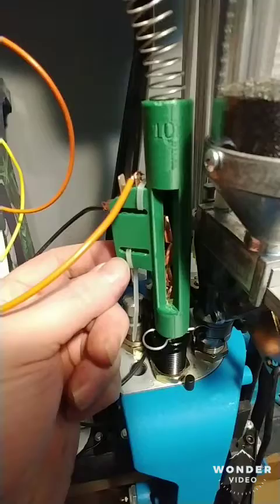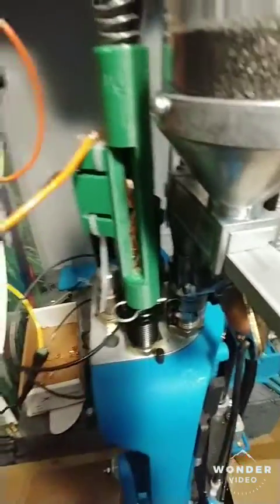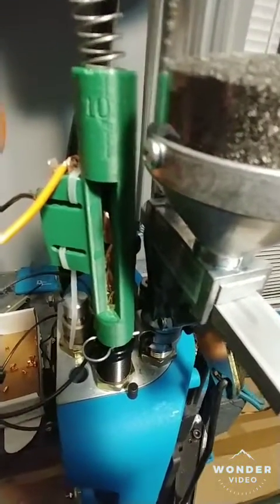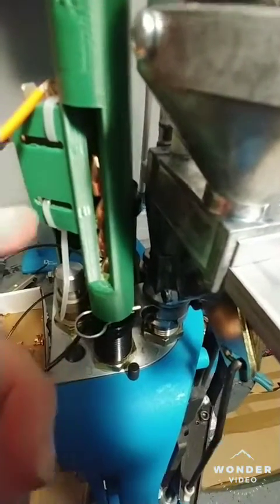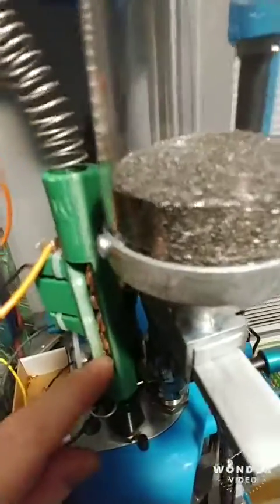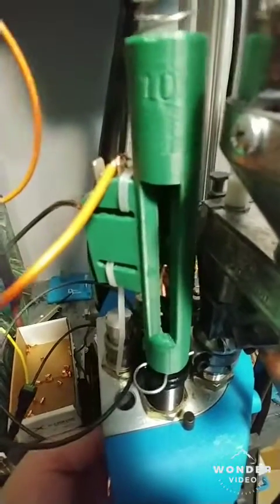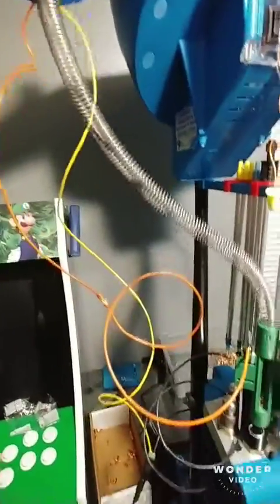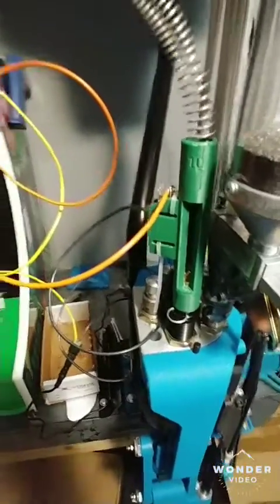3d printed DIY bullet feeder on Dillon xl650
3d printer bullet feeder. Files for lee loadmaster, rcbs bullet feed dies, Hornady bullet feeder die, and daa mr bullet feeder.
Karl bibs reloading stuff for sale (group name on  Facebook) has permission from ammo mike to sell these as well for $60. Or for a little more he will set it up with equipment

I'm using DAA feeder die, but there is files for Rcbs and hornady on thingiverse

pay for the first month get the second month free. cancel anytime

spark $399 and now with comes with a free controller!
EVERY 10 PURCHASES FROM LINK, A RANDOM WINNER (of those 10) WILL RECEIVE A FREE $50 BATTERY from dji! share it around